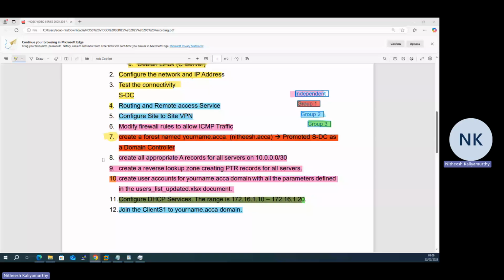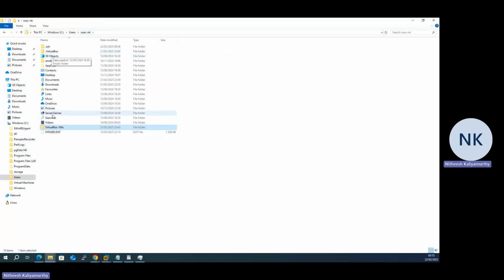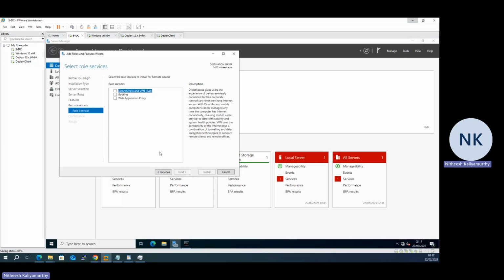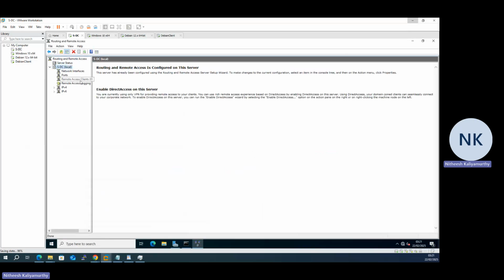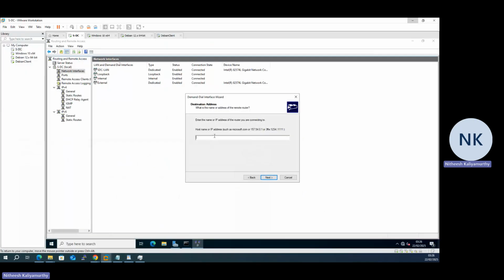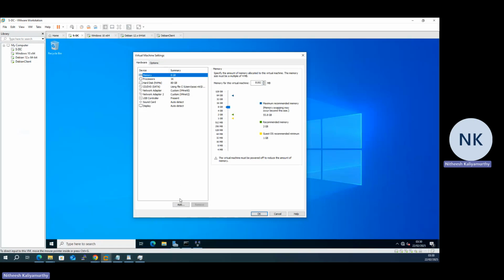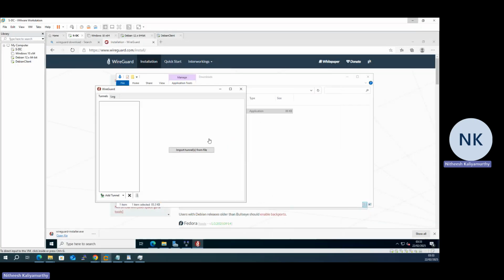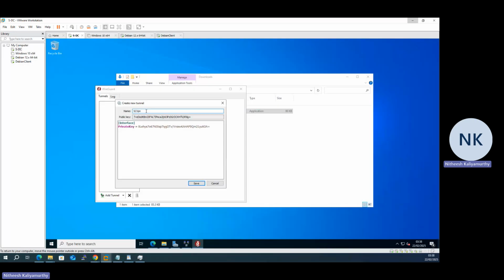NOSS Series 2025 7 RRAS Wireguard Option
This video walks you through the Windows 2022 Server WireGuard VPN Installation as per the Topology. The Topology is a simulation of a complex network with both Windows and Linux Network environment